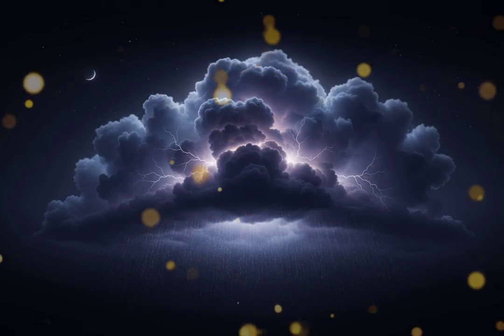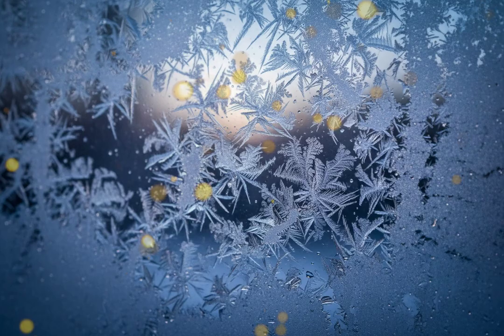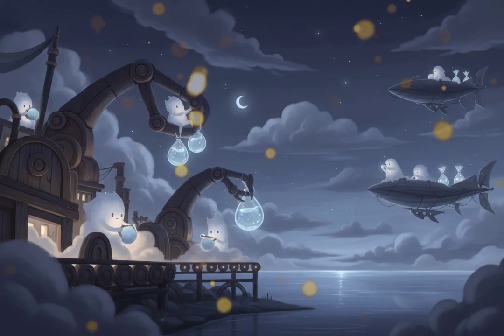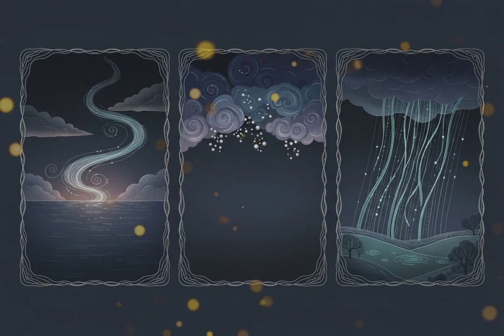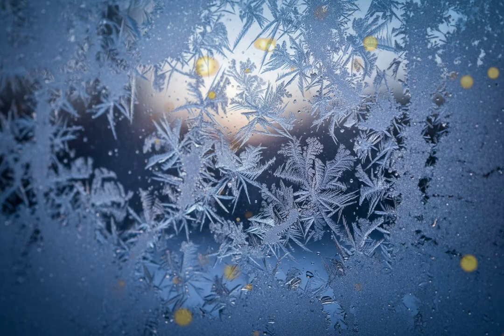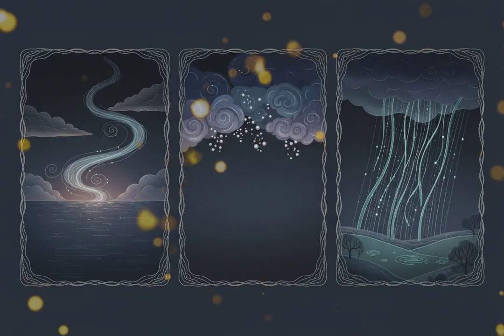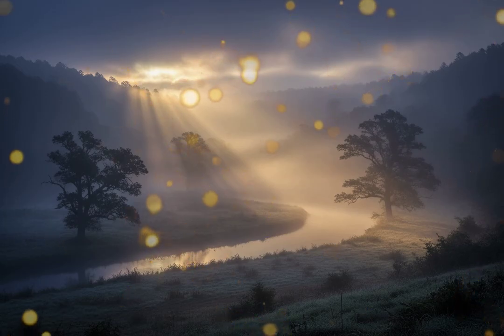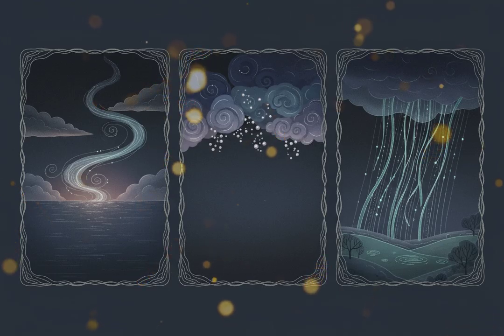✨Fall asleep✨ How Do Clouds Form and Precipitate? | 3 hours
Welcome to DreamUsingScience, where we blend the wonders of science with the soothing art of relaxation. In this enchanting video, we invite you to drift into a serene state of mind as we explore the captivating journey of cloud formation and precipitation. With gentle narration and calming visuals, you'll discover how the atmosphere's layers interact to create the beautiful clouds above us. 🌥️✨

As you unwind, let the science behind condensation, the water cycle, and the various types of clouds wash over you like a gentle rain. Each chapter unfolds with a soothing rhythm designed to help you relax and reflect, making it the perfect backdrop for meditation or a peaceful night’s sleep. We’ll touch upon the delicate balance of temperature and weather systems that influence our skies, as well as the impact of climate change on these magnificent formations. 💤💧

Join us on this peaceful journey as we celebrate the beauty and importance of clouds. Embrace the tranquility that comes from understanding the natural world and allow your mind to float freely among the clouds. This video is not just about learning; it’s a gateway to mental wellness and rejuvenation. So, find a cozy spot, close your eyes, and let the soothing sounds and serene visuals guide you into a restful slumber. 🌈🌙

00:00:00 Welcome
00:00:37 Understanding the Atmosphere's Layers
00:16:01 The Process of Condensation Explained
00:32:46 Types of Clouds and Their Characteristics
00:48:10 The Water Cycle: Clouds in Motion
01:03:16 Mechanisms Behind Precipitation
01:17:39 The Role of Temperature in Precipitation
01:36:59 Weather Systems and Cloud Formation
01:51:30 The Influence of Climate Change on Clouds
02:10:15 Observing and Predicting Clouds
02:26:15 The Beauty and Importance of Clouds

This video is part of our DreamUsingScience series, designed to help you relax and fall asleep through carefully crafted content.

2㚎⎾㘶㯷㝑㖐ヒ㏞こ㖄㈕♑㛜㪏ㅥ㏃ぢ❵㭂㄃〨㈬㒞㛷⛦␽㡏㎗♐㲕㎽␔◇㕁㥤㕻『±㋩⬥㡧㜙㙴║㍶♠ㅌ㌡⭺㗿▼㍫㡍␎㨱㰆⒢モ㚐㥘¸㯈㱴㕍㥊㈔⚀␽〄㧫㣖⓰㢜㒬㎣➣㱞㨼㒹⌍㖐↌№㙇❥㓙㭙ㅬ✓㭄⯺㣙⚠㈘㌘㱶㒈⛗㡯㑛㦮㧽㘢⏟㬑␒㜧㗐㦻㖬㛵╔㘌㦮㜐㠊ゕ⎑Ⓔ⒟㩘㱵㔄㗶⏛㘍㌶㧍㪱✁㫧㬼㍊㈢⓸⮠㨿┕⌀㩋㈄㱐⬃❃␜㨣⮒℁㧧㭲㭅㣫㚈㡦3㤮⯁╝⎶㌄⑶㛙㒟º㋈␾㤙㍬ㅨⅻ㥐➆㣌㚑⏤わ⒬㣬⮶㥫へ㟠㙒㚗㘥⚖㥔⭓㐮㦔㧴⯲㯁♂㖚ℱ〶㍒㬼▰㖶゗␅⎓㖬㦹㖁㑌⃄㓈㫁㋒㈧ハ¢⬷⁰㘑㙗⛽㠞㖴✂⮧⒄㙳㕙⬐ㅐ⯍㒲㔥✷㣟㣴⛔➔㧵➥⭲ㅲ㟓㊛₼cく㋤⌉ㆁ␑㯢⌈@㗛㤗㞼ㅾ㌼㊋ィ⛴¯㍷㟦㍐⛲㉤ヴㅉ㠎㢁ヌ㰪